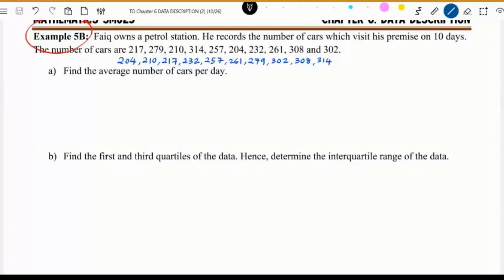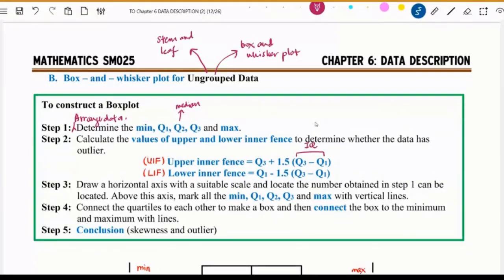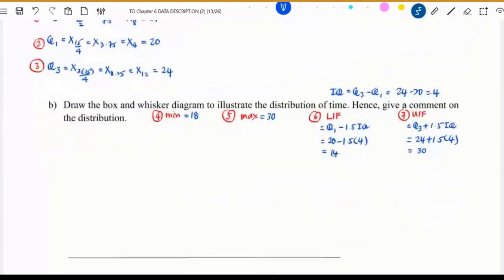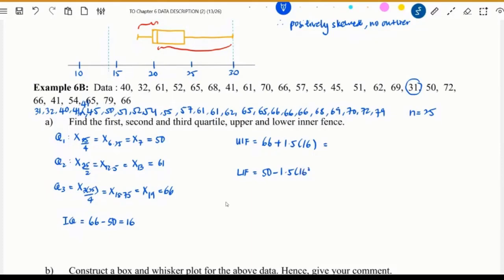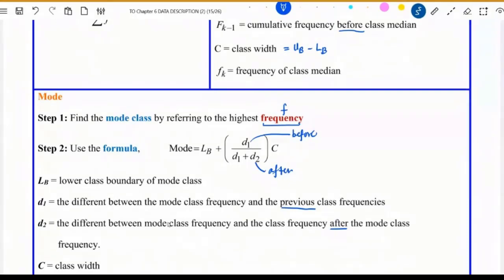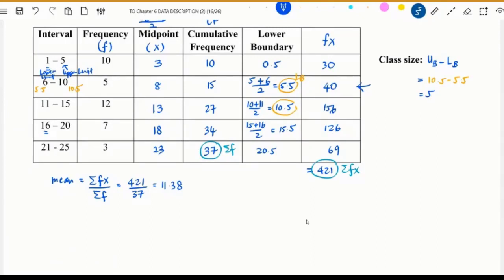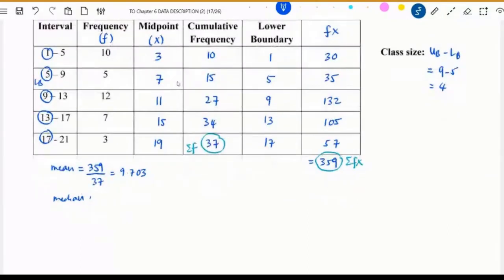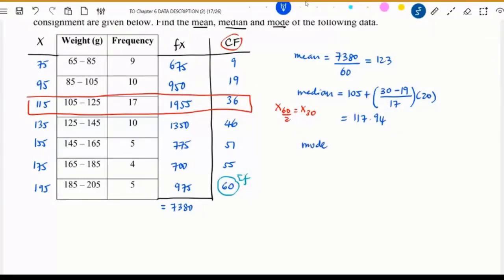Lecture Chapter 6 Data description Part 2